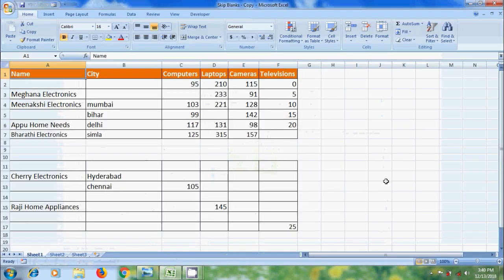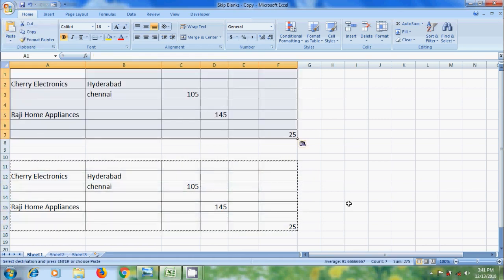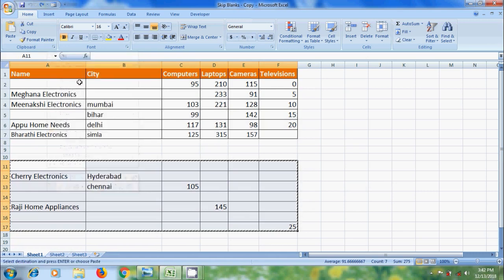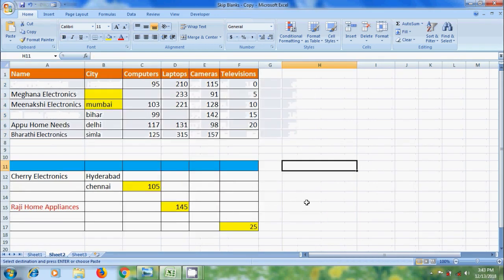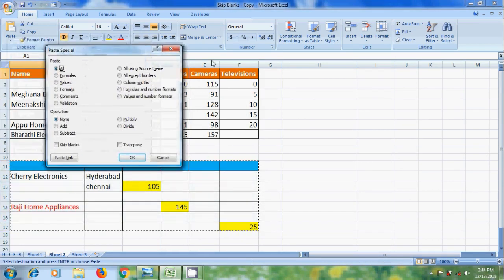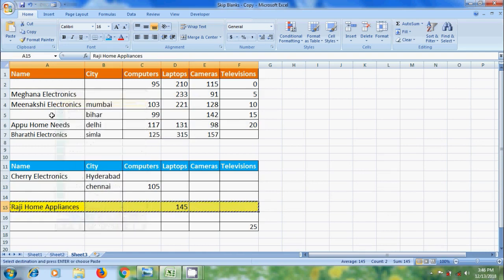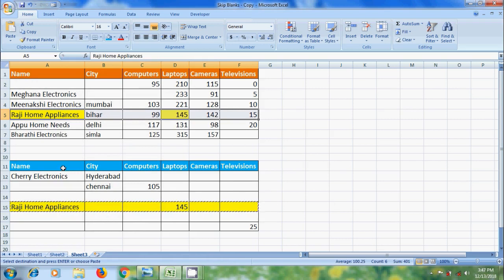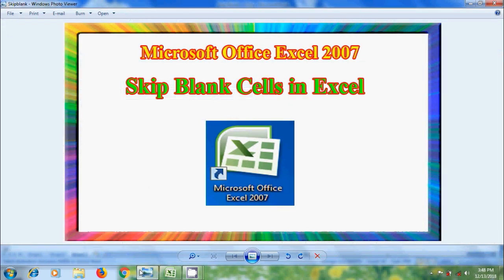Excel 2007: how to skip blank cells in excel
In this tutorial, I have shown how to skip blank cells while copy and paste the data in Microsoft Office Excel 2007.